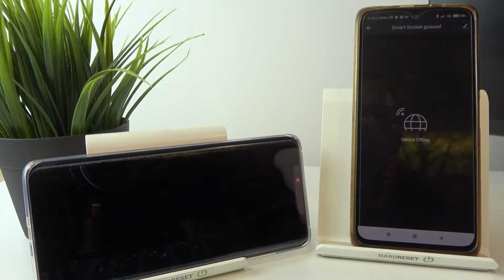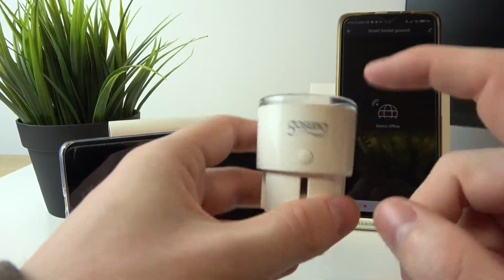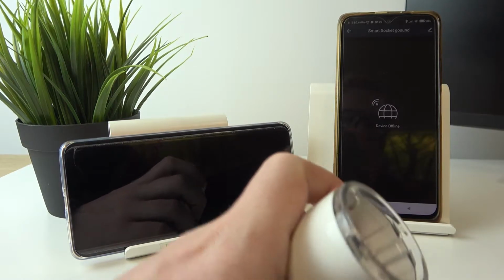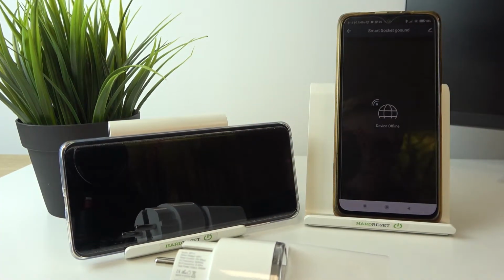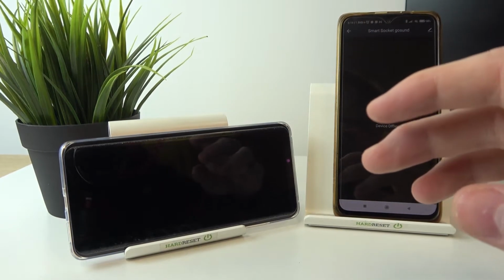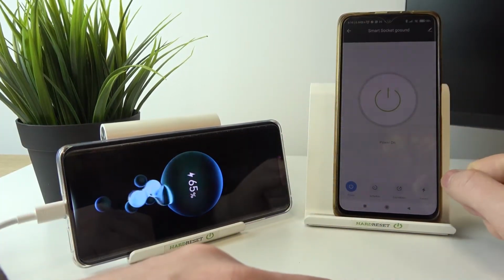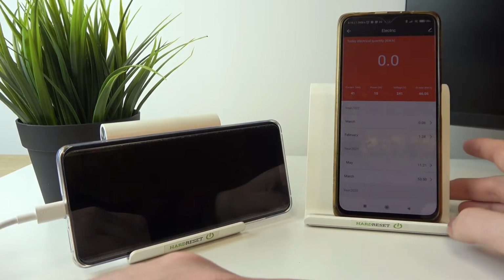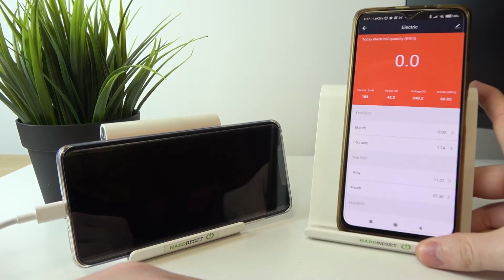HUAWEI Mate 50 Pro Charger Performance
Find out more info about HUAWEI Mate 50 Pro:
If you want to see how good the charger that comes with HUAWEI Mate 50 Pro is, watch this video. We will show you how to check charger performance, so stay here. We hope this guide was helpful to you, if so, be sure to check out our Youtube Channel HardReset.Info.

How to check charger performance on HUAWEI Mate 50 Pro? How to test charger performance on HUAWEI Mate 50 Pro?